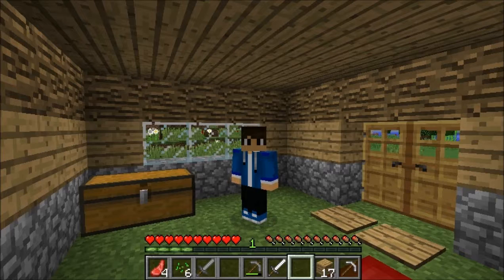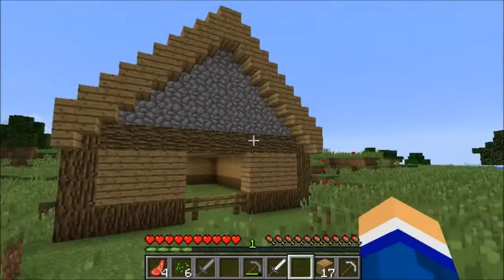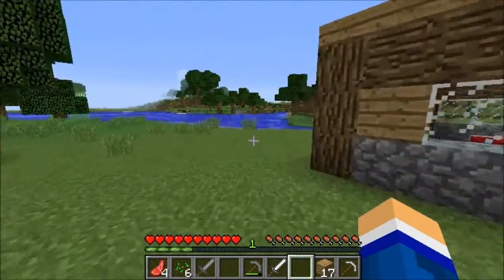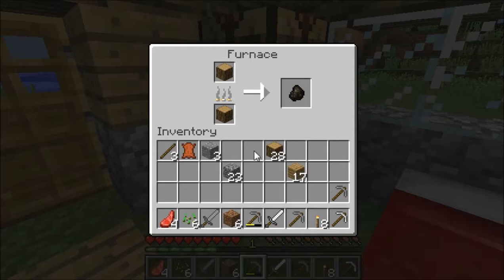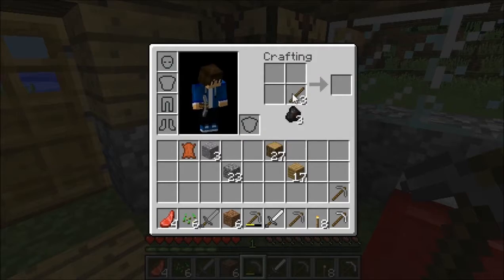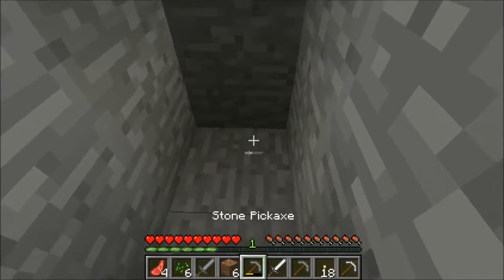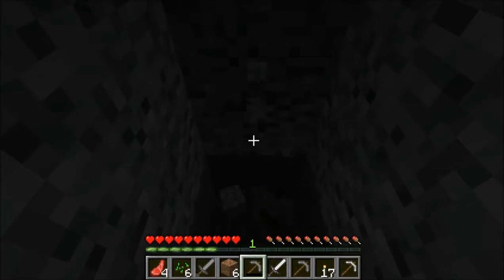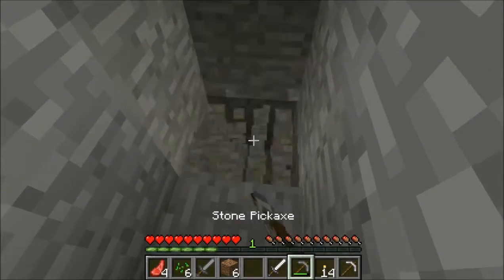Minecraft:lets play ep2